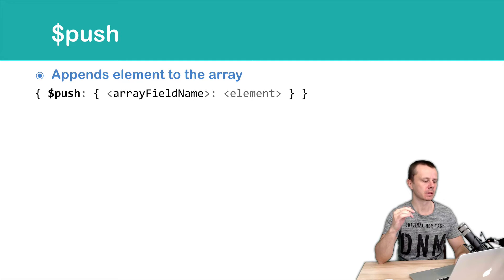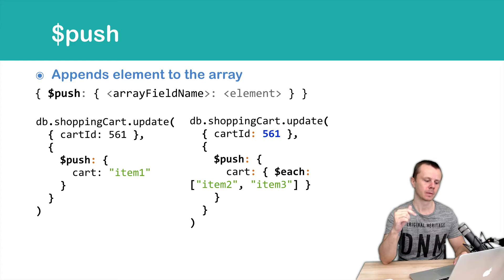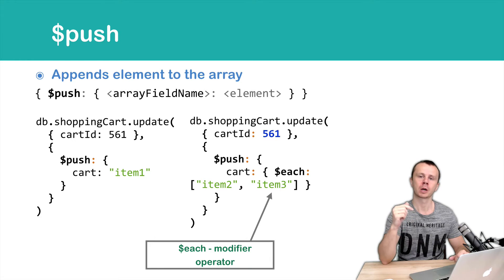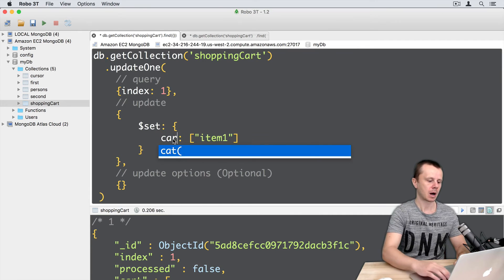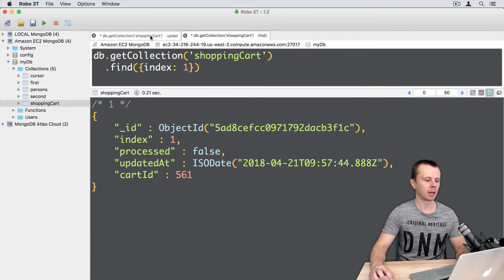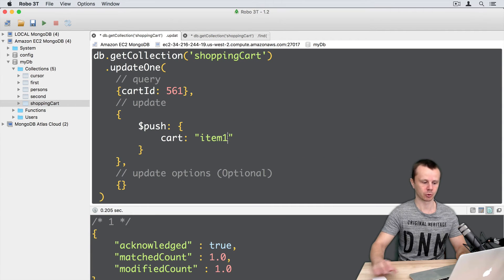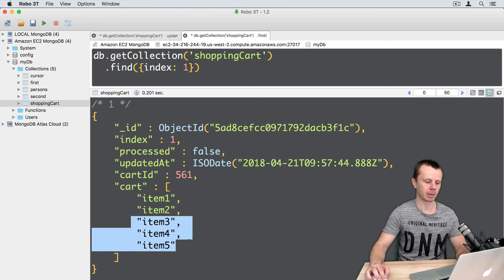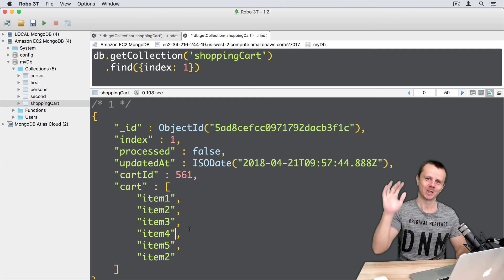MongoDB Update Queries: 15 $push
🔥Full-length "MongoDB Essentials - Complete MongoDB Guide"